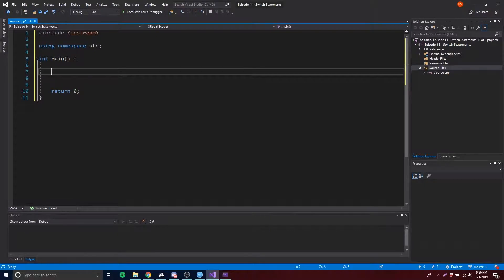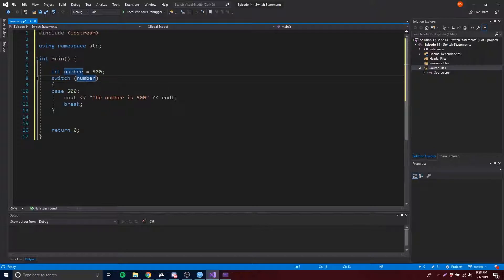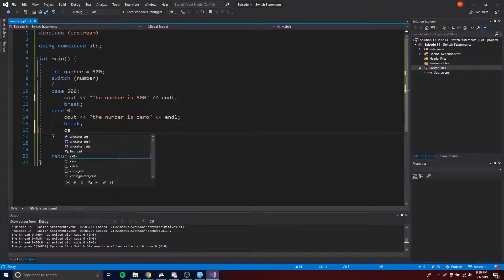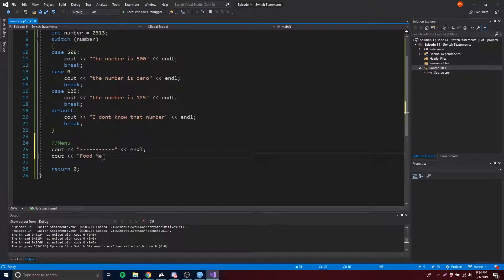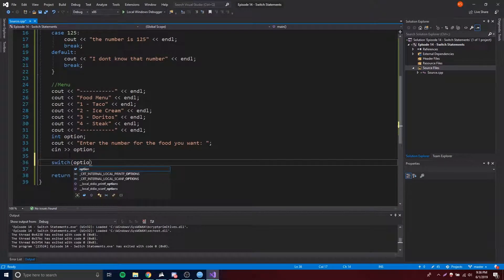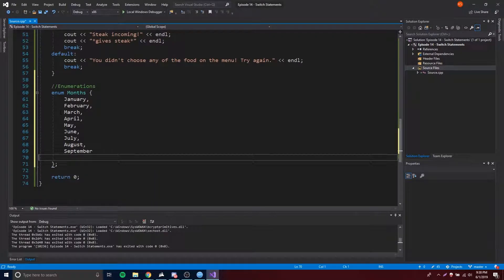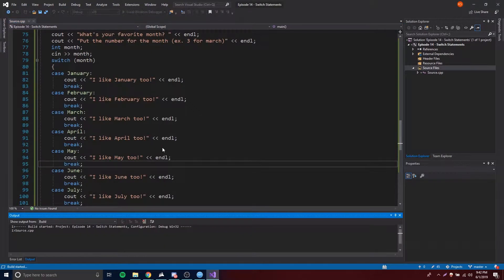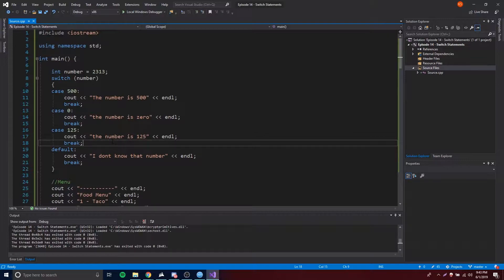C++ Tutorial [14] - Switch Statements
In this episode, I show you how to use switch statements in C++. Switch statements are very similar to if statements because they allow you to control the flow of the program.

Stay Updated!! 👁